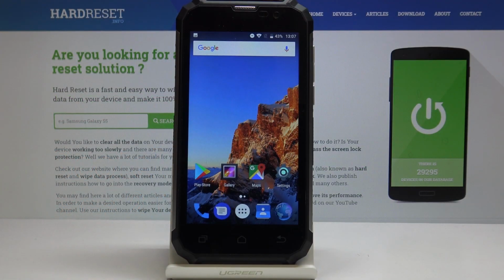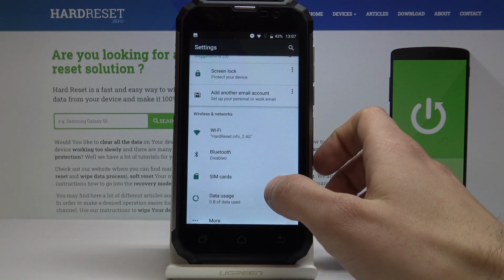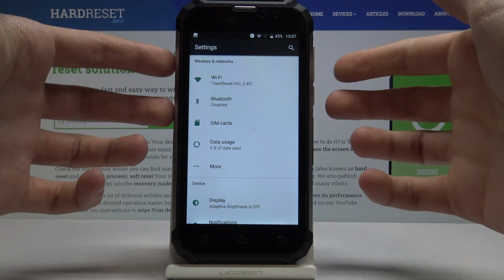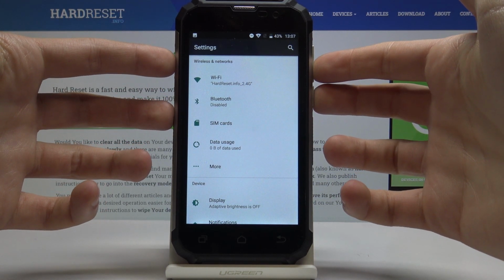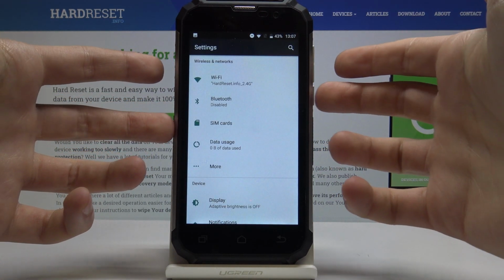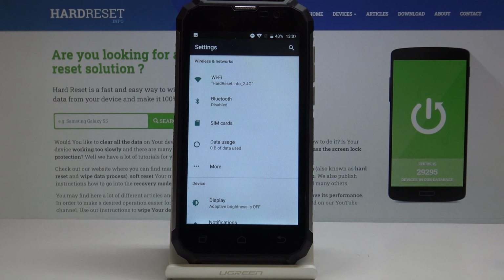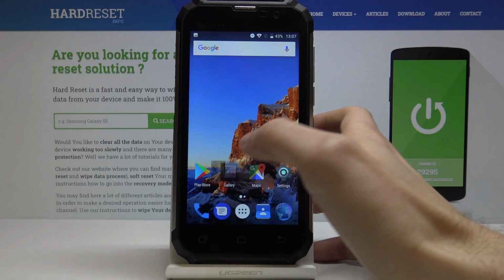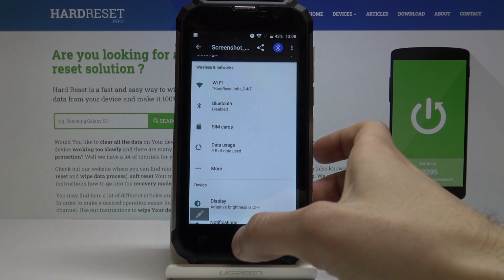How to Capture Screen in Geotel G1 Pace 2 Lite – Grab Screen / Screenshot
Let’s discover best way to grab the screen in Geotel G1 Pace 2 Lite. If you wonder how to save, edit, share or delete taken screenshot, then follow our step by step instructions and learn how to use a combination of keys that allows you to capture a screen of Geotel G1 Pace 2 Lite easily.

How to take screenshot in Geotel G1 Pace 2 Lite? How to find the screenshot folder in Geotel G1 Pace 2 Lite? How to capture screen in Geotel G1 Pace 2 Lite? How to save screenshot in Geotel G1 Pace 2 Lite? How to edit screenshot in Geotel G1 Pace 2 Lite? How to share screenshot in Geotel G1 Pace 2 Lite? How to delete screenshot in Geotel G1 Pace 2 Lite? How to take a snapshot in Geotel G1 Pace 2 Lite?